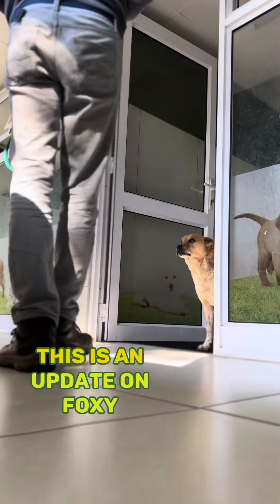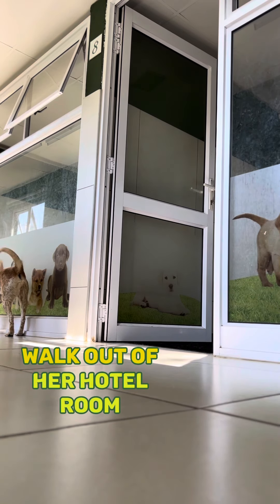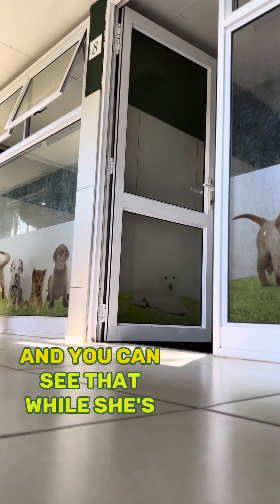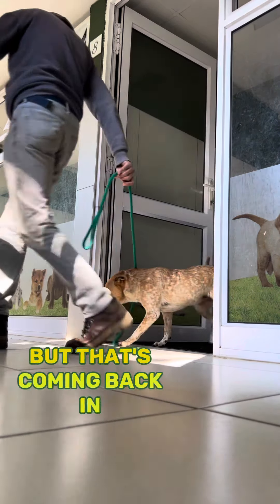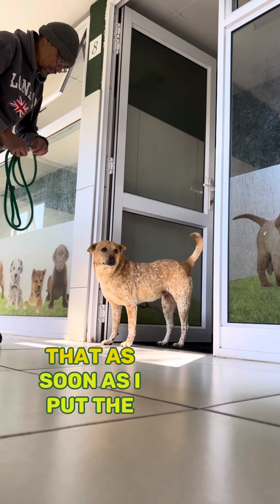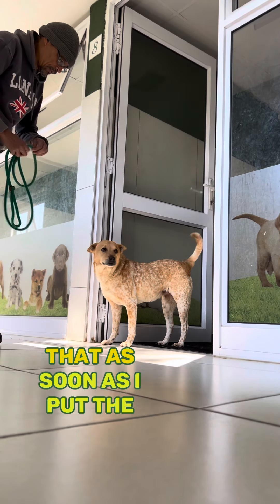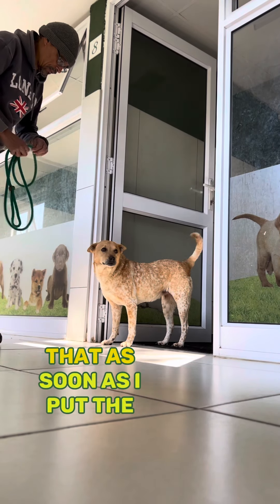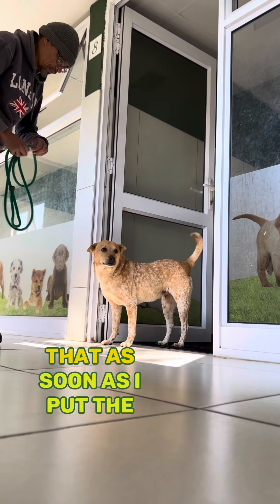Update on Roxy: Her progress on her fear of walking on tiles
This is an update video of Roxy’s progress in overcoming her difficulties walking on a tiled floor at the Animal Anti-Cruelty League Dog Hotel.
She’s a lot more balanced and stable - non of the slipping and sliding we experienced when we did the first session.
In this update we challenge her to see if we can to go in and out of her hotel room off leash.